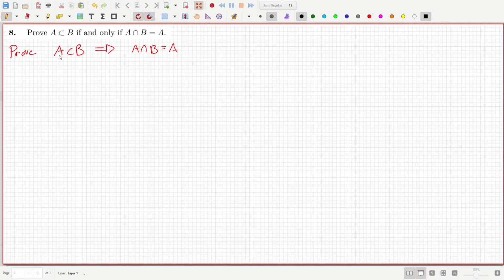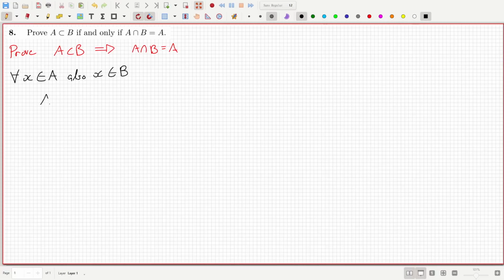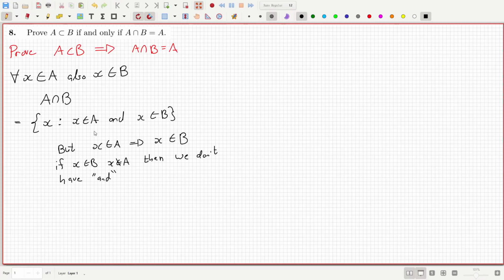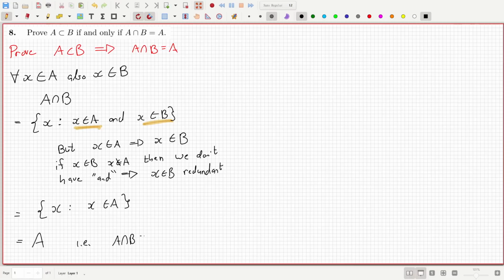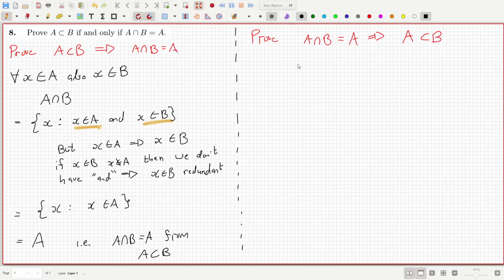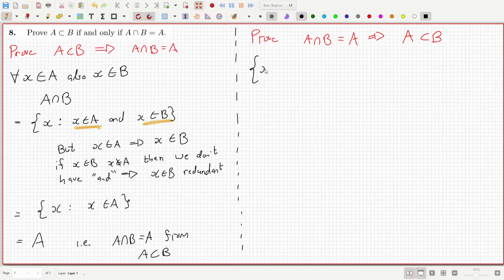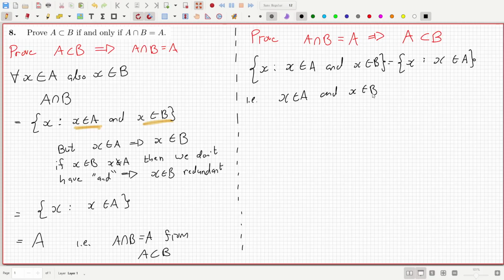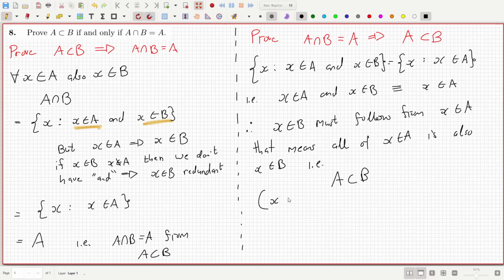Abstract Algebra Theory and Applications Solution to Chapter 1 Question 8